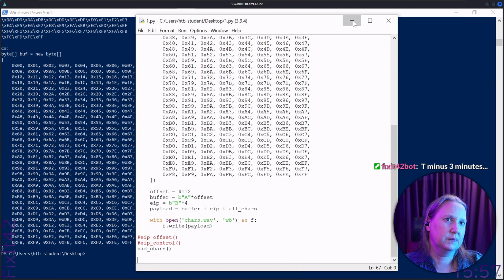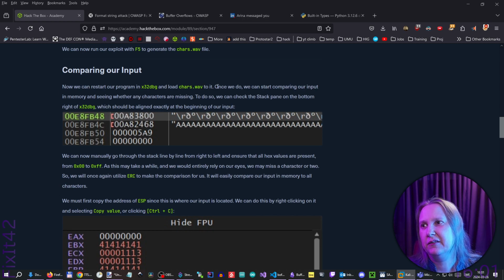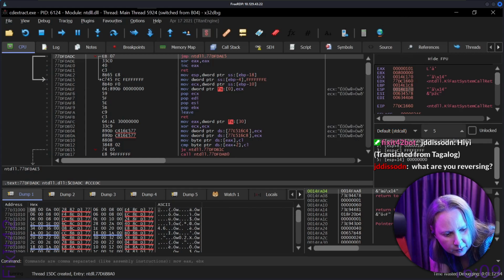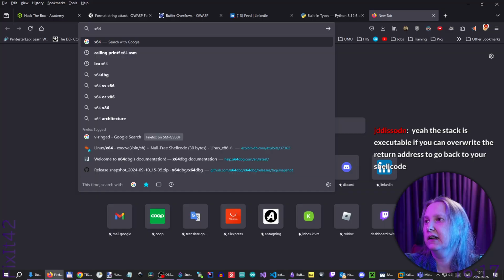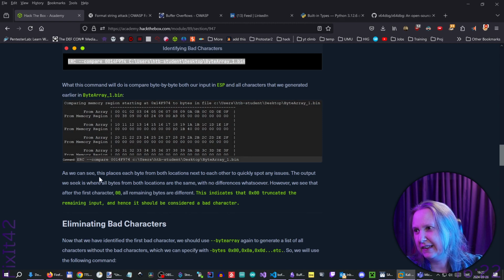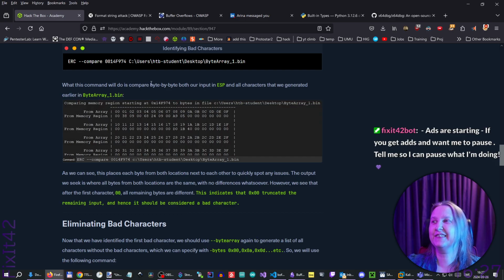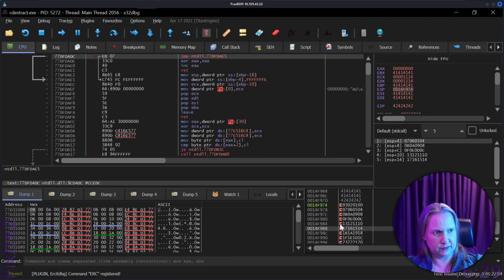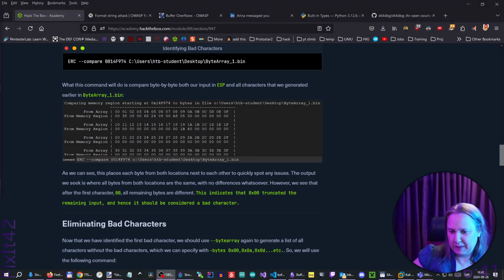Windows Buffer Overflow 4/5 @ HackTheBox (2024-09-26)